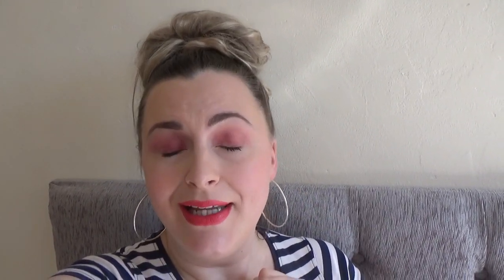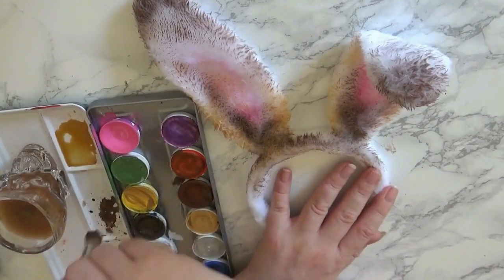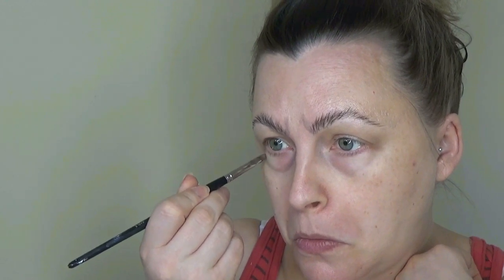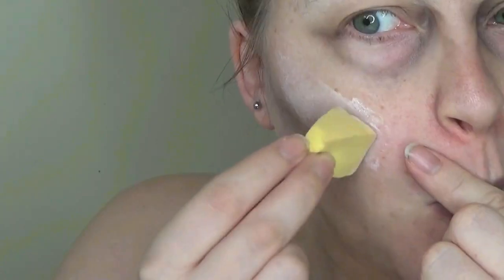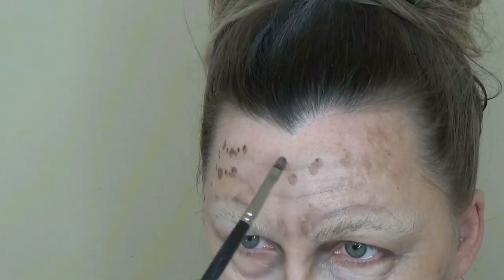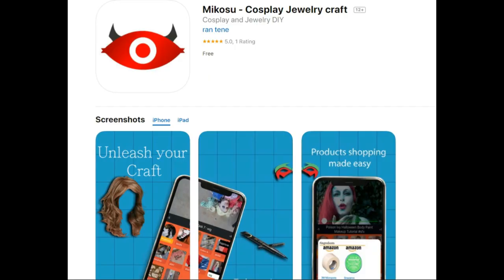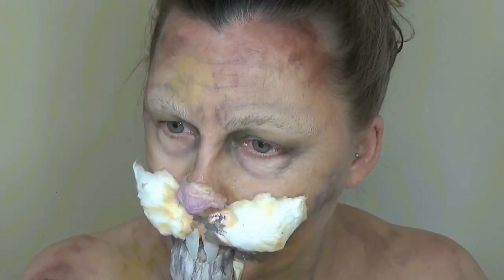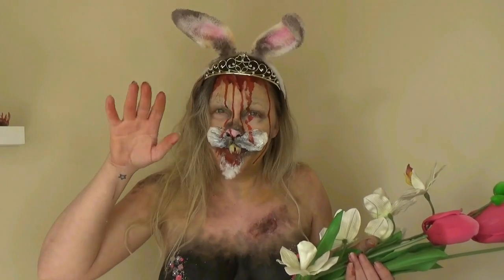Weirdest FX Makeup Tutorial Ever!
This is the weirdest Makeup Tutorial Ever. I've taken my top 5 most watched videos and combined them into one look. The results are, um, interesting to say the least!

Thanks to Mykie from Glam&Gore. If you've never watched her channel, you need to!

The new platforms I mentioned are as follows:

Mikosu , makeup and costume tutorial app for cosplayers. Download it for free right here (only available for iPhone at the moment

Firework - dynamic and entertaining 15-30 videos on a variety of topics such as beauty, food, travel and FX makeup. Download for free and follow me @prettyscary (available for all devices)

Full tutorials for each of the looks mentioned -

I get my products from the following online store -

Pretty Scary is the channel that brings you easy to follow, eye-popping special effects makeup tutorials. The channel that shows you how to be anyone, or anyTHING, that you want.

Love ya!

Kung Fu image by kai kalhh from Pixabay

She Died Up There You Know - Dan Bodan

Spots Action - Audionautix